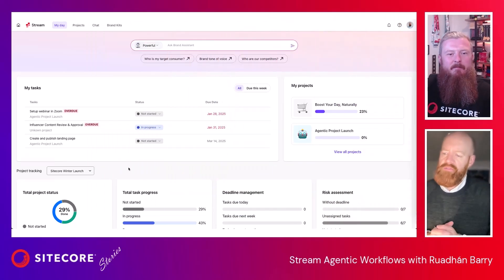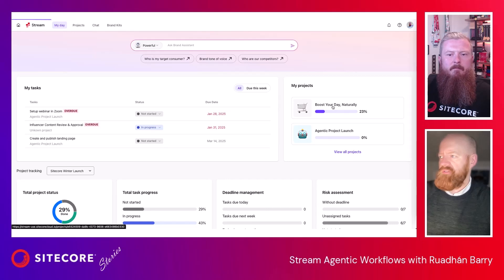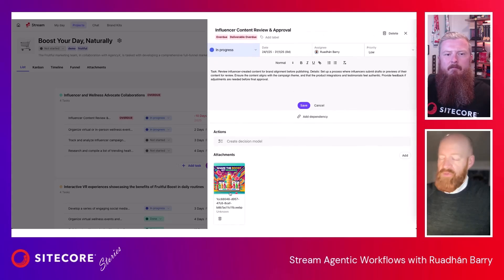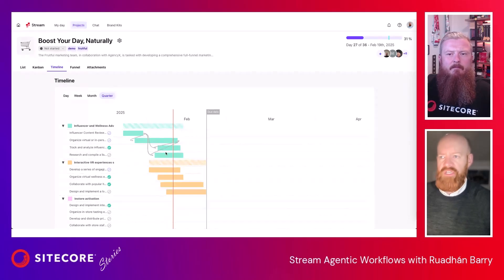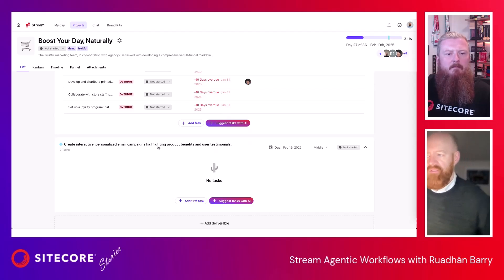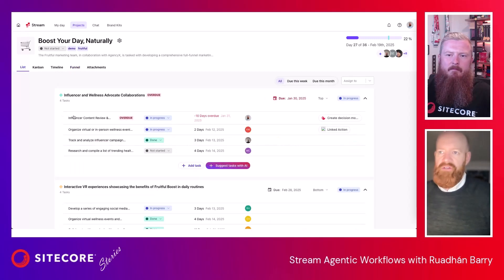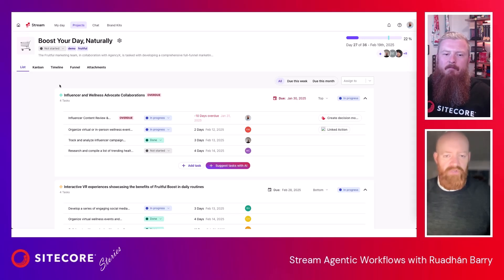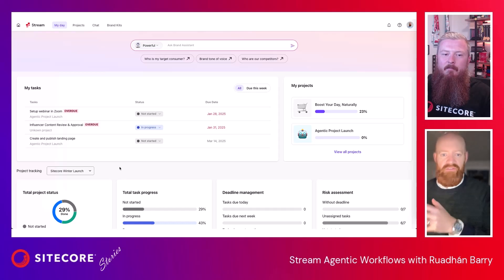Sitecore Stories - Stream Agentic Workflows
In this video we take a look at some of the new Sitecore Stream features recently released.

Ruadhán Barry talks to us about Agentic Workflows and how they can make marketers lives much easier!